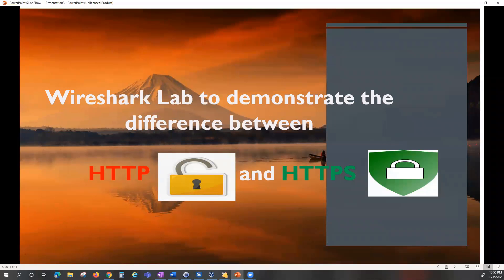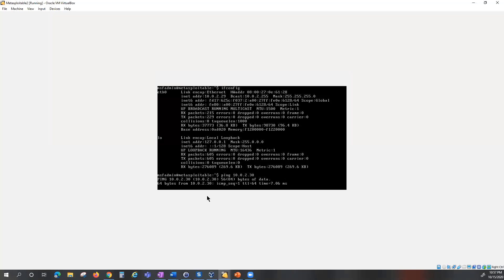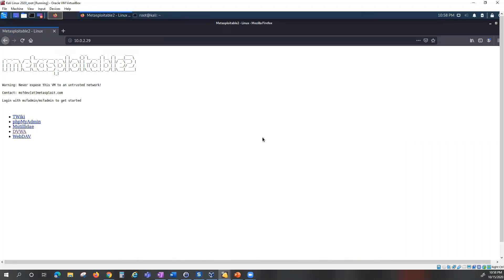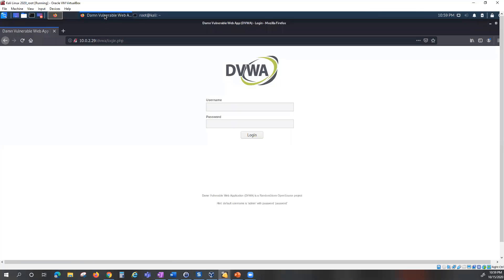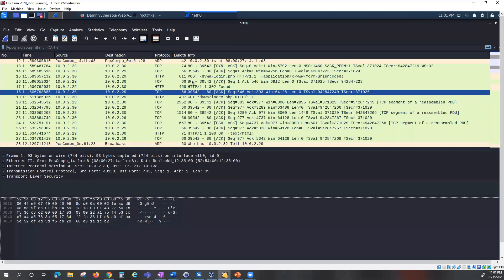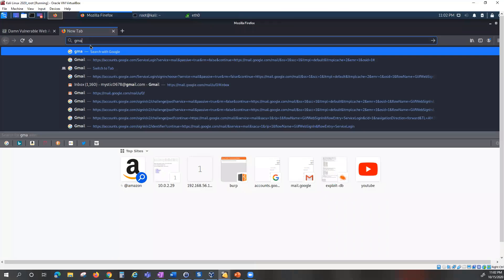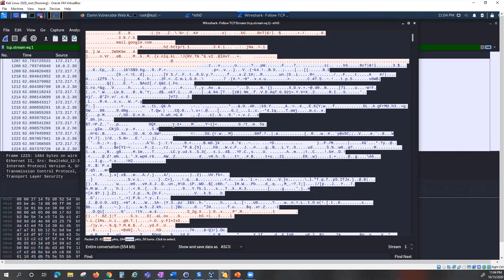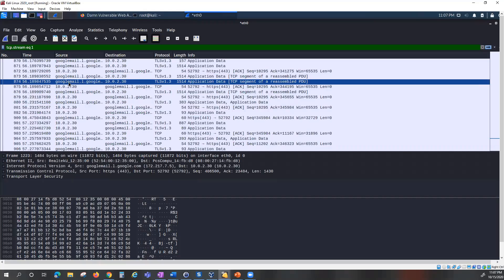Demonstrating Difference Between HTTP and HTTPS Protocols Using Wireshark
In this video I demonstrated the difference in terms of security between HTTP and HTTPS protocols using a defacto standard protocol analyzer, WIRESHARK used across multiple platforms (Windows, Linux, MAC) for Network and System administrations.

You can download Wireshark for Windows and MAC using the below link. It comes pre-installed on Kali Linux.